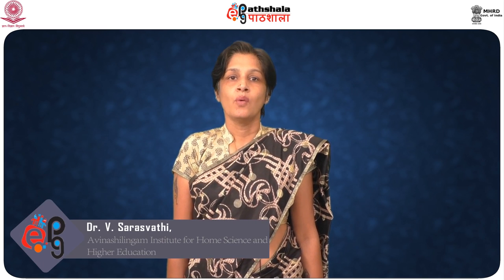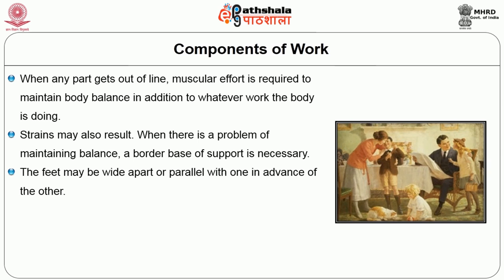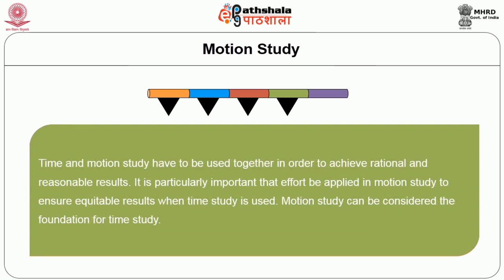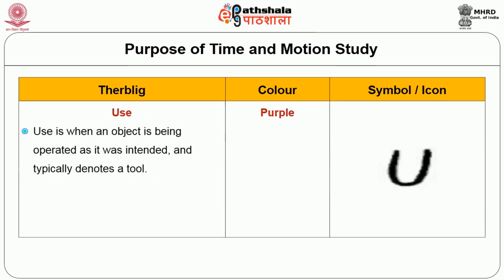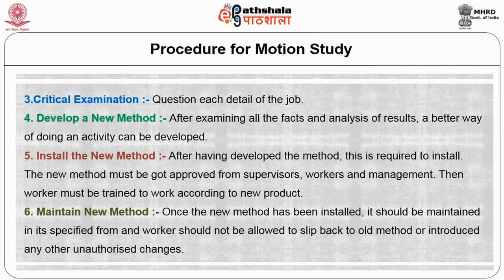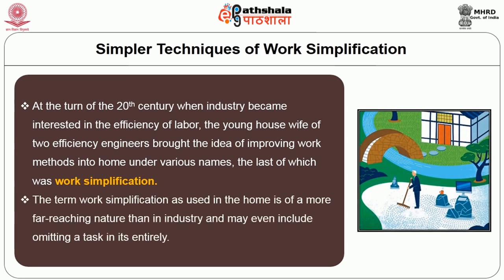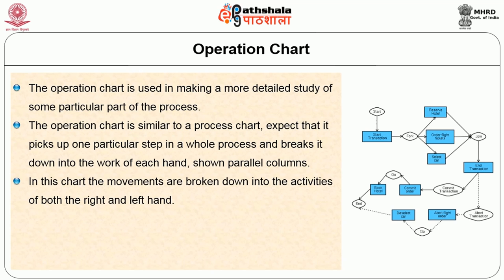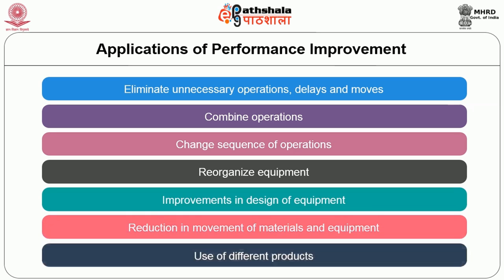Components of Work, Work Analysis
Subject:Home Science
Paper:Family resource management